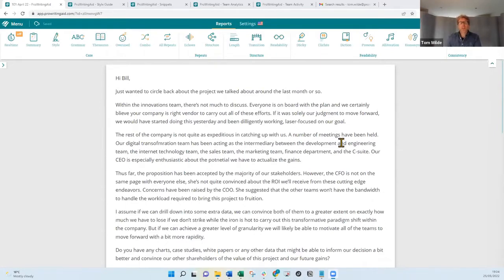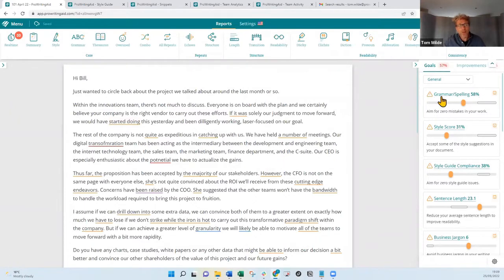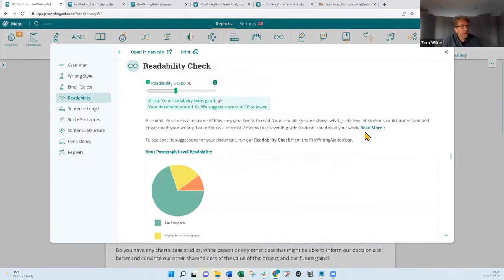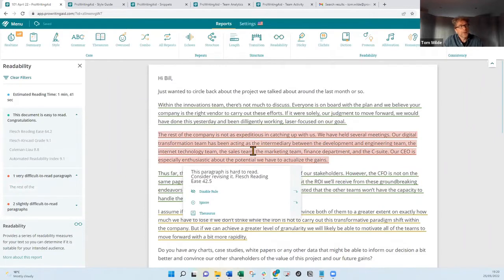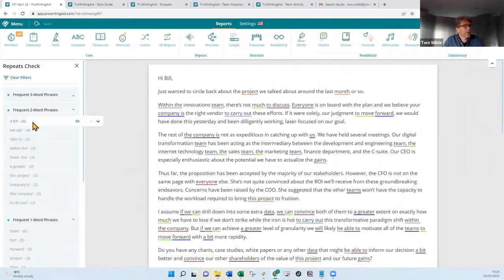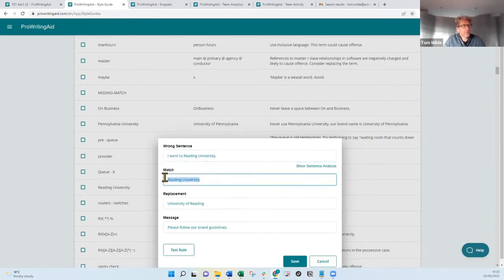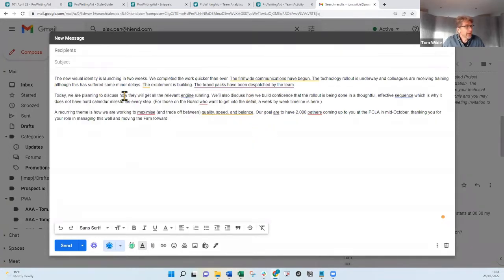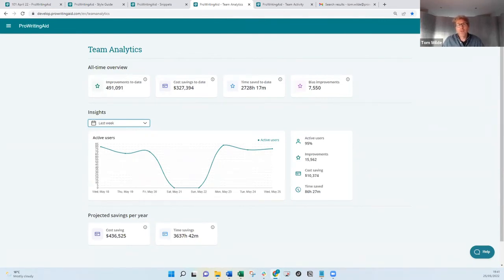ProWritingAid 101 for Business Walkthrough and Q&A with Tom Wilde and Micah McGuire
We’ll finish with a live Q&A (recorded on May 25, 2022) to answer all your questions about our editing suite.